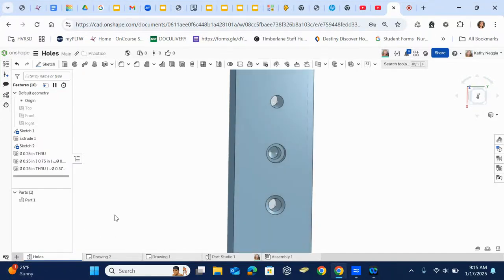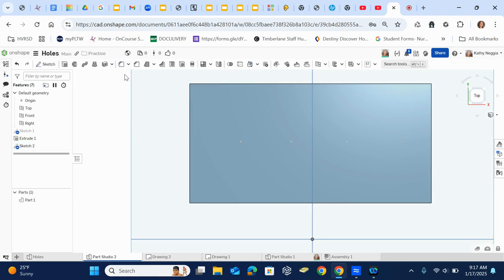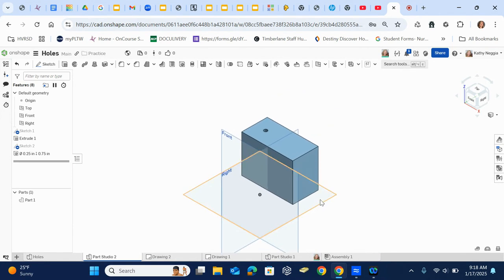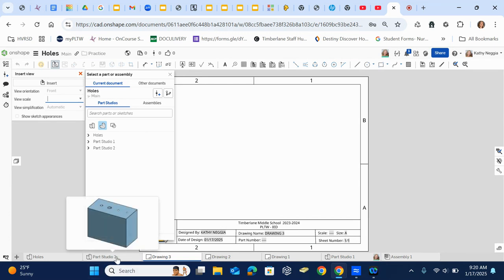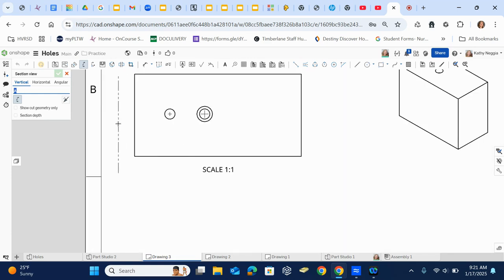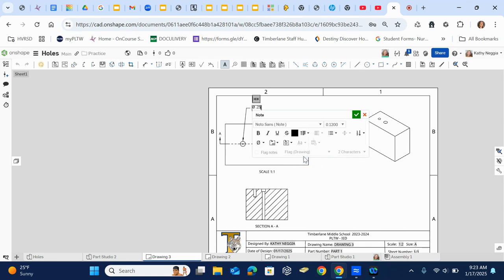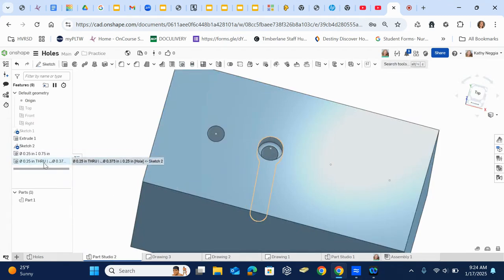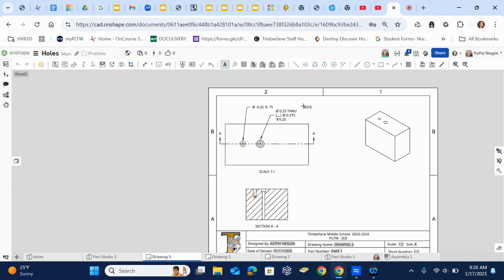OnShape Holes & Notations